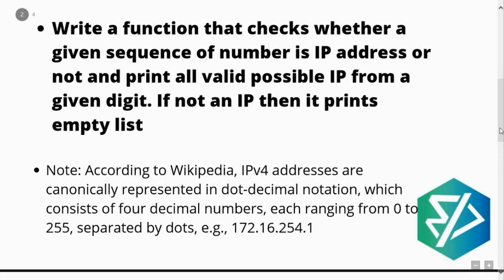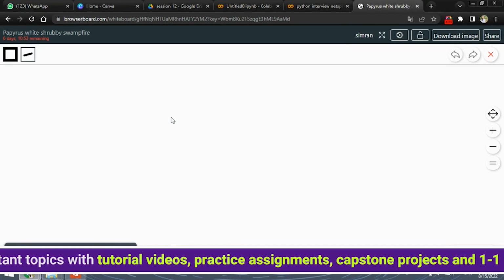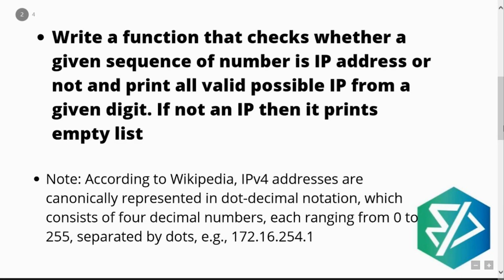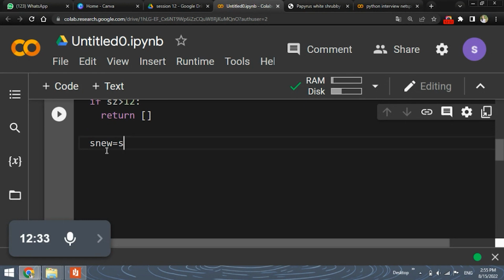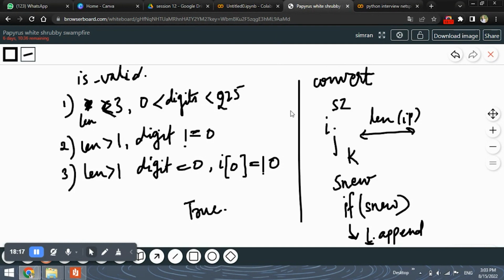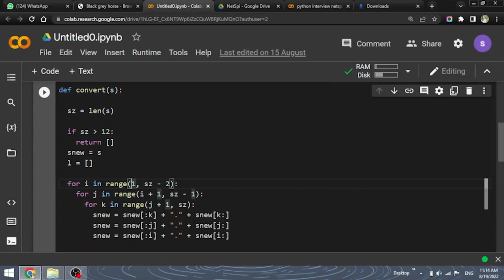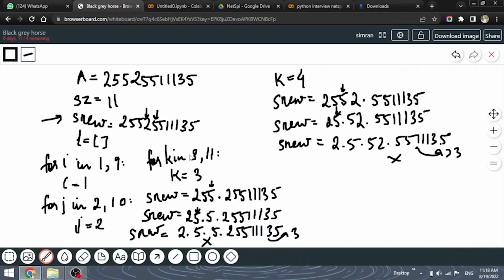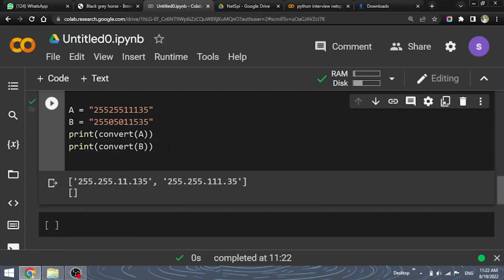Python Problem Asked For Data Scientist Role in NETSPI Company | Master Data Scientist Role 🔥🔥🔥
In this video we will discuss python problem asked in NetSpi Company for the role of data scientist.